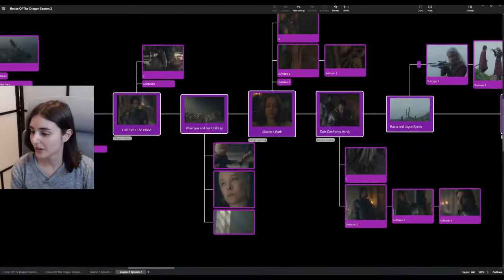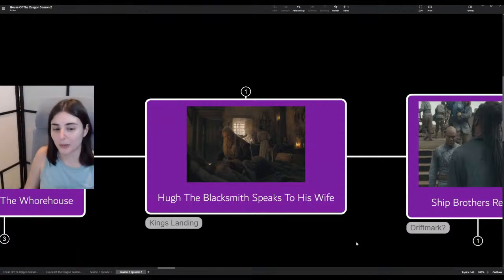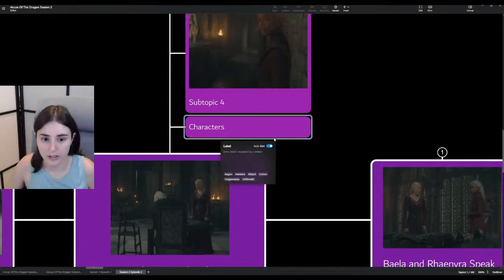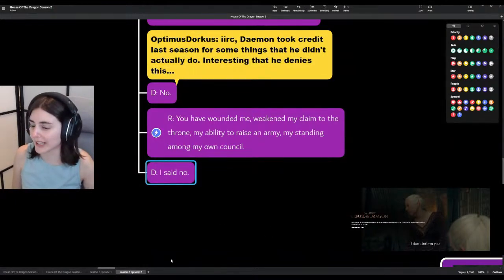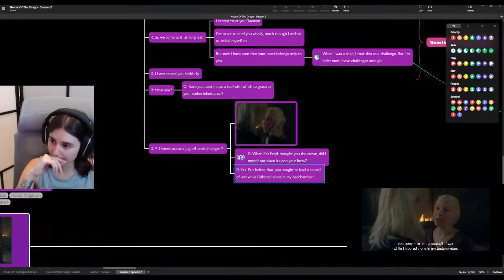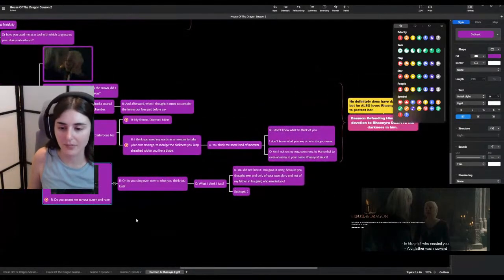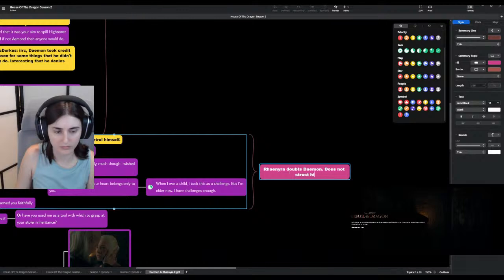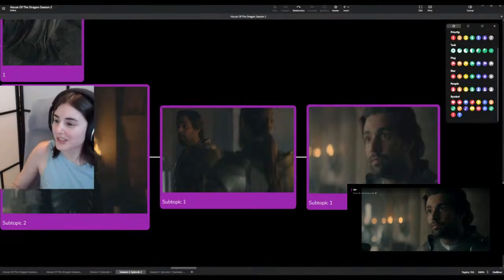House Of The Diagram: Live Diagramming Season 2 Episode 2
We landed up diagramming the whole conversation between Rhaenyra and Daemon rather than tending to the rest of the episode diagram! It was fun though. Hopefully I'll have the main stuff done by Friday night.
Here's the diagram of the conversation.  The summary bits are all that make it into the MAIN diagram for the episode

As usual I used the best diagramming software out there: XMind!